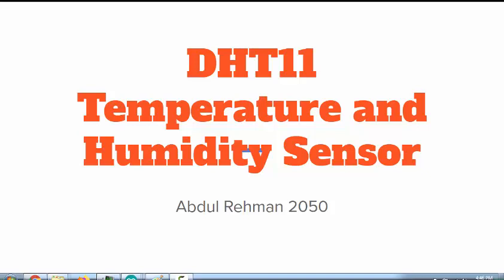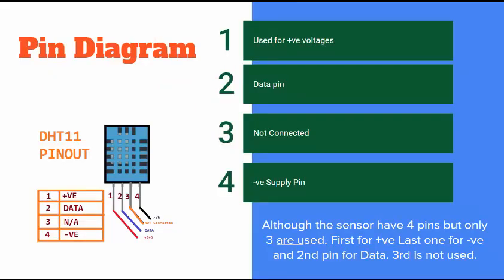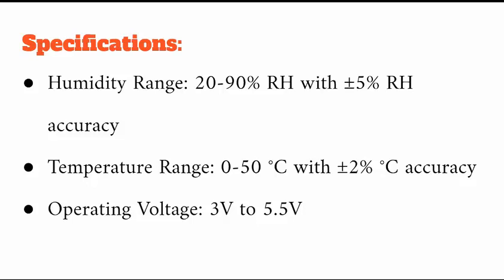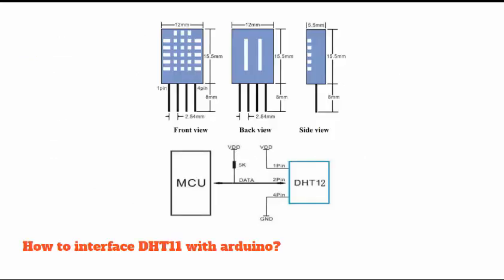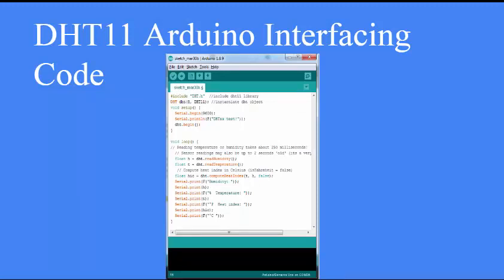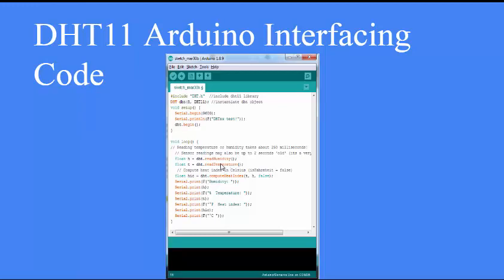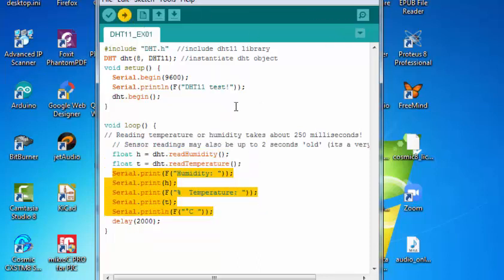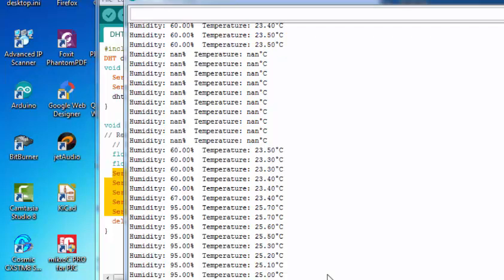How to interface DHT11 with Arduino UNO |How to install dht11 library in arduino| dht11 arduino code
In this tutorial we explained
What is DHT11 sensor?
How to install DHT11 Library in Arduino?
How to interface DHT11 Sensor with Arduino?
How to read temperature and Humidity values from DHT11 sensor in Arduino UNO?
What are the specification of DHT11 sensor?